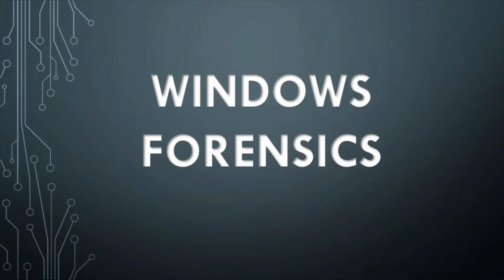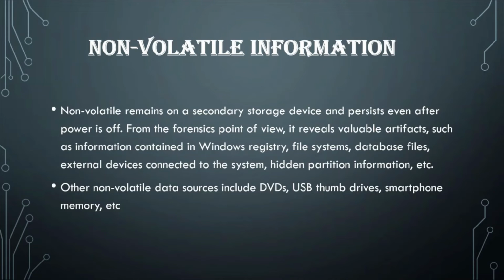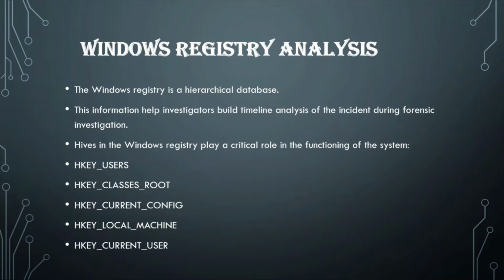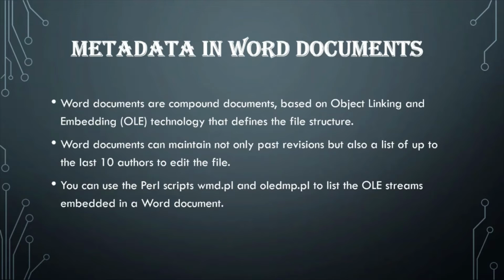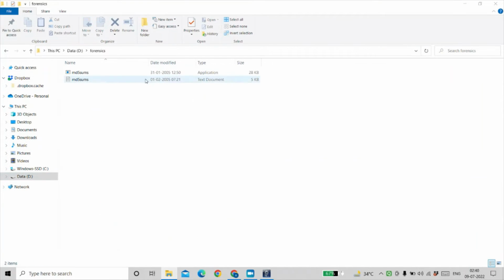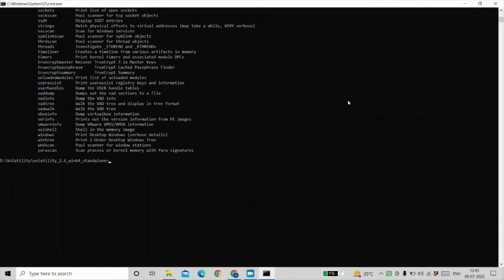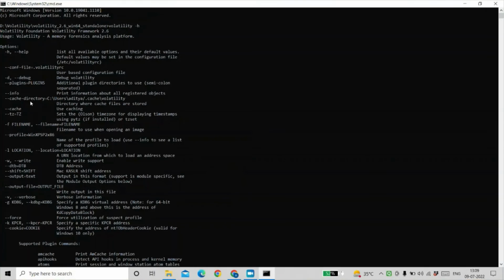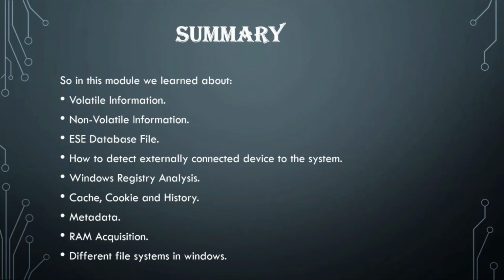Introduction to Windows Forensics | Webinar | Digital Forensics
Hey this video is based on windows forensics.